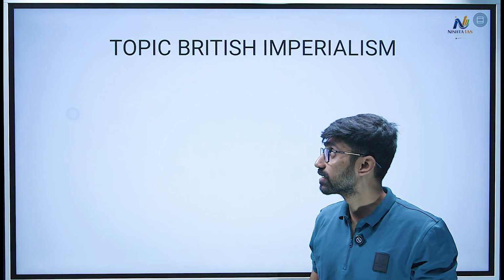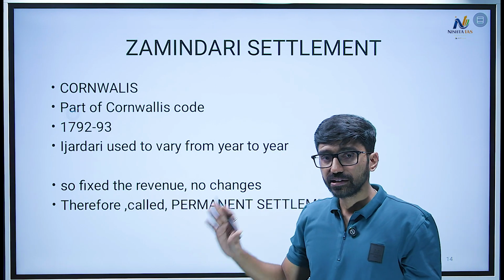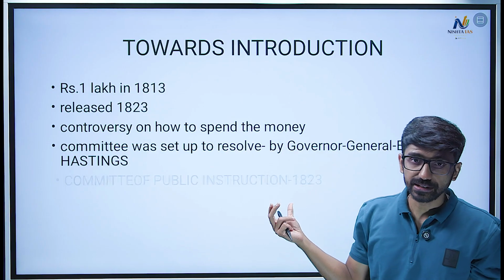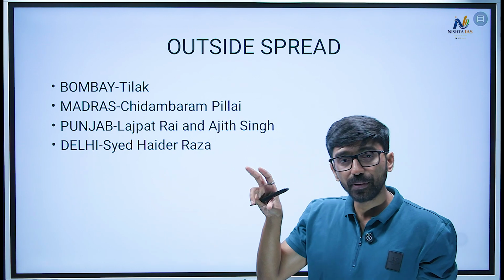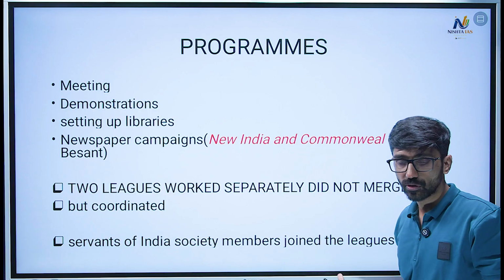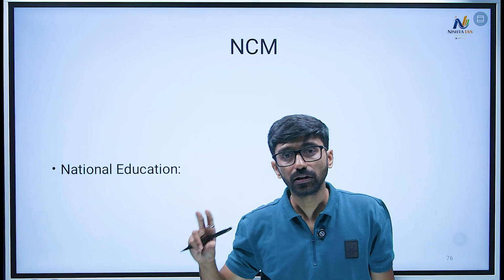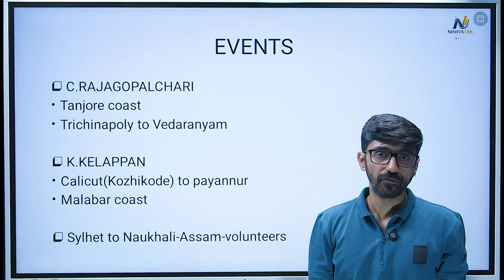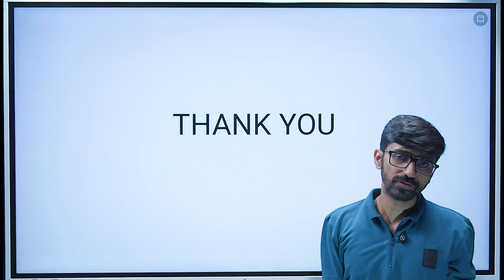PRLIMS EXPRESS | DAY 17 | NISHTA IAS | HISTORY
🔥 NISHTA IAS | DAY 17 – HISTORY | PRELIMS EXPRESS 🔥

Ready to take your UPSC preparation to the next level? 🚀
Welcome to Day 17 of NISHTA IAS Prelims Express, where we simplify History concepts with precision, clarity, and exam-focused strategy.

In this session, we cover important topics, previous year question trends, and smart techniques to help you retain more and revise faster. This is not just another lecture—it's a targeted strike on UPSC Prelims preparation.

📌 What you’ll gain from this video:

Concept clarity in History 🏛️
Important facts & revision pointers 📚
UPSC-focused approach 🎯
Confidence to solve MCQs faster ⚡

Consistency is the key—Day 17 is one more step closer to your UPSC dream! 💪